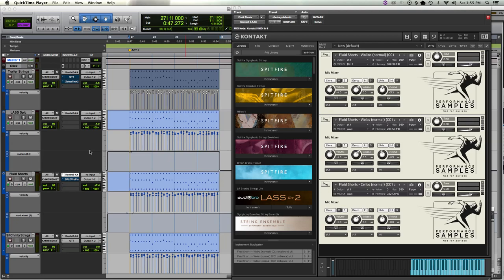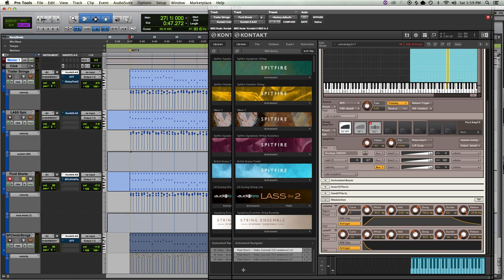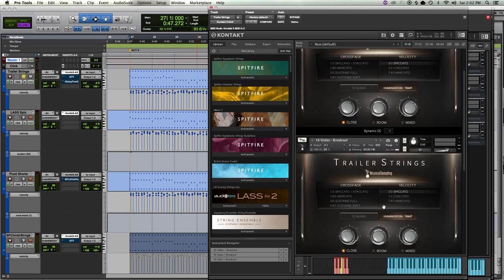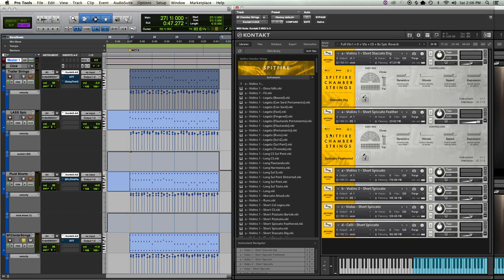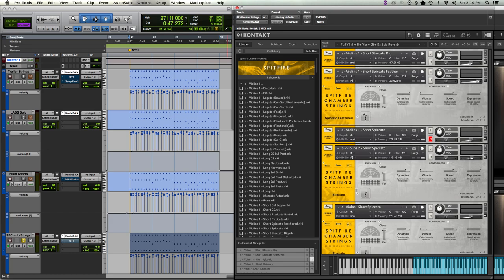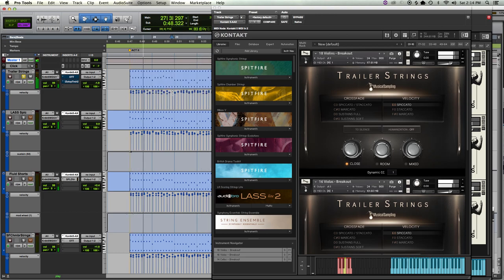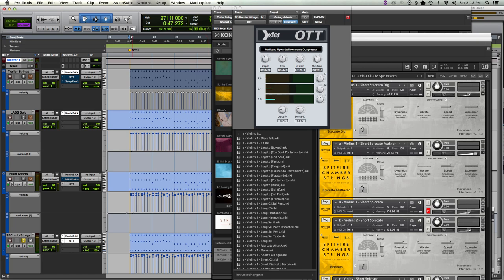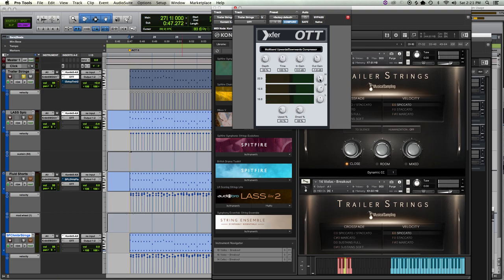Spiccato Test: LASS, Fluid Shorts, Trailer Strings, Spitfire Chamber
I made this because Performance Samples Fluid Shorts was on sale for $39 and I wanted to show people how it compares/ contrasts with 3 other libraries in the Spiccato zone, mostly for upper / middle strings.

LASS Lite, Trailer Strings, Fluid Shorts, Spitfire Chamber Strings

(I didn't have CSS or Ark or some others to test against at the time. I had several 8Dio libraries with spicc patches, but decided not to include them.)